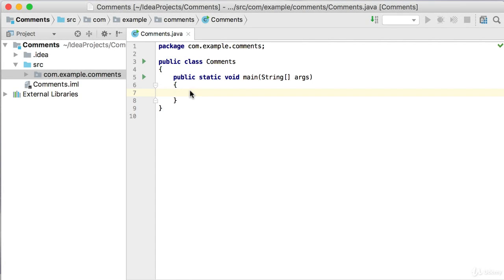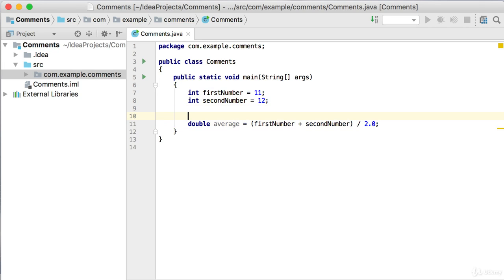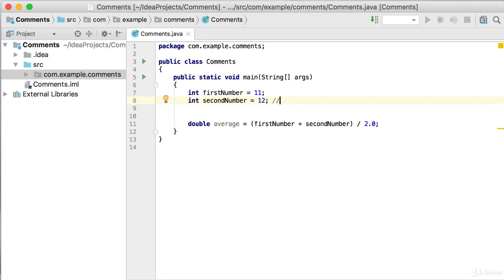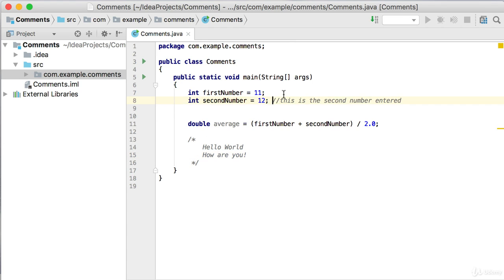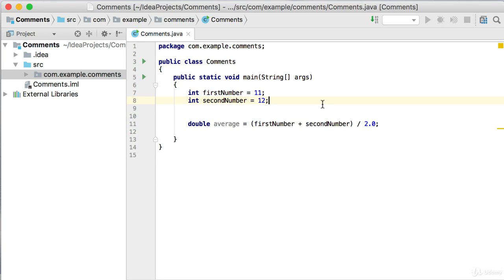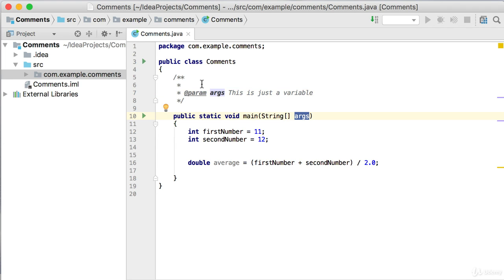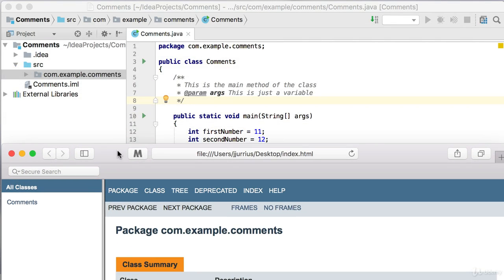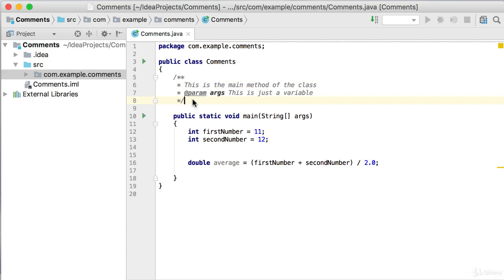6 Comments in Java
hey friends today I am back again and we will discuss comments in java
so now  watch the video till the end if you are interested in this topic